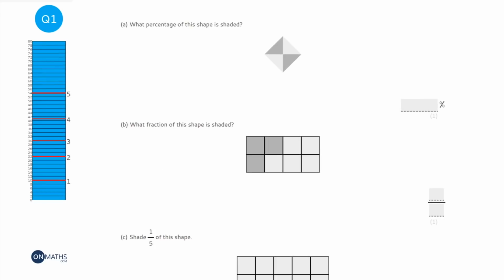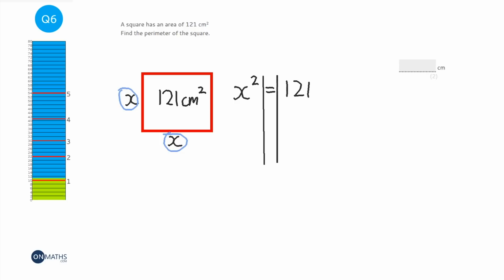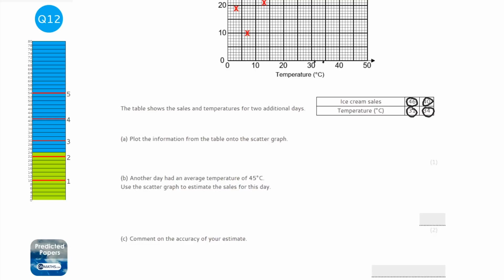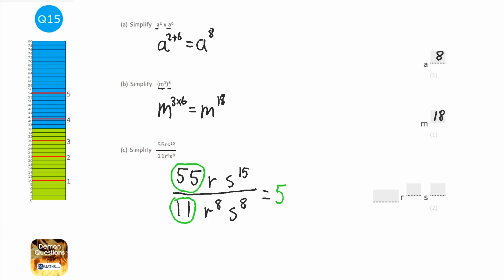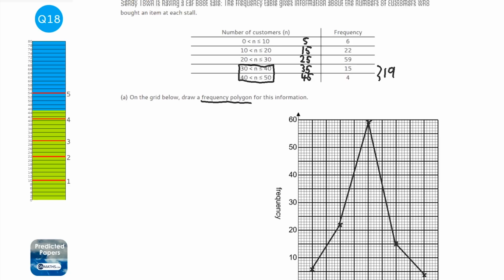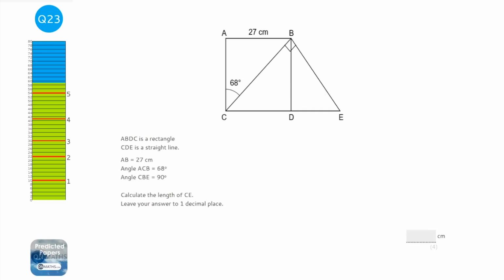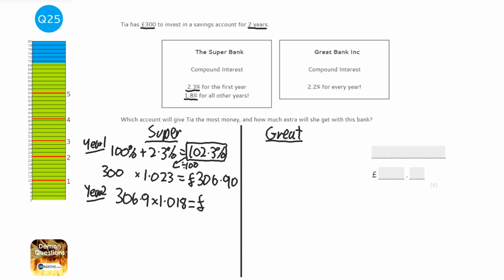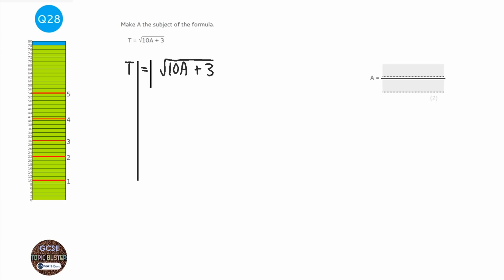2019 Nov Edexcel Maths GCSE Paper 3 Prediction (Foundation Paper 3) Calculator Exam 1MA1/3F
This is the OnMaths.com predicted paper for November 2019 Edexcel Maths GCSE Foundation Paper 3.